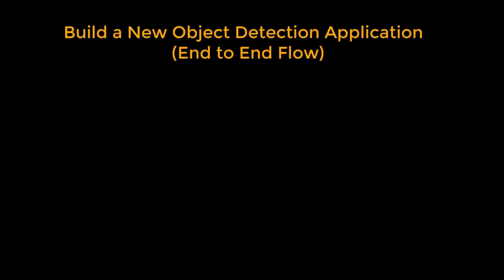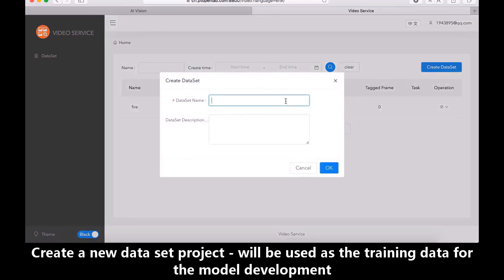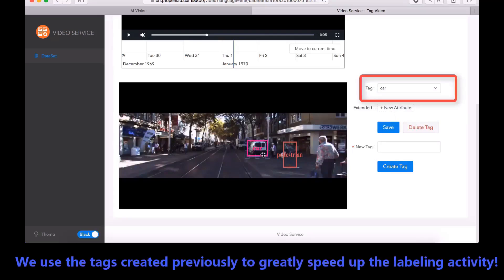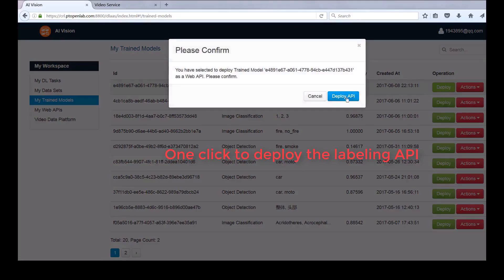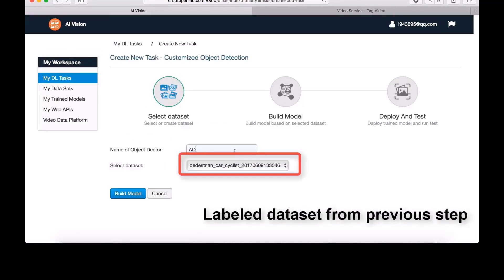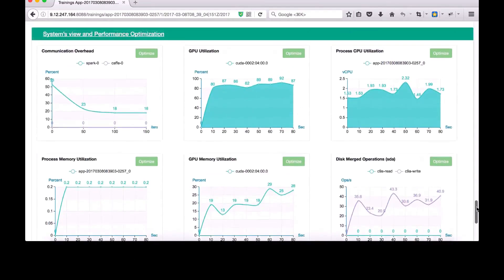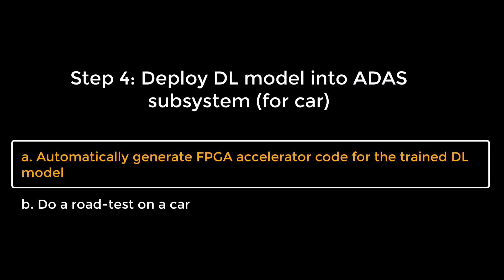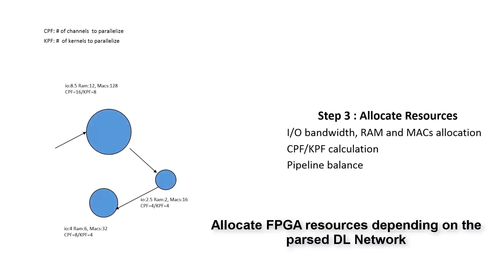AI Vision demo: Enable deep learning capability from data center to car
AI Vision is the end-to-end deep learning development platform for image and video analysis.

In this demo, AI Vision and PowerAI Inference Engine technologies will be used together to generate real-time object detection for ADAS. It includes the 1) data labeling, 2) training, 3) inference in data center and 4) generate accelerator for embedded system in car.

AI Vision and PowerAI Inference Engine are the technologies developed by IBM Research. AI Vision will be part of the IBM PowerAI offering for enterprise.